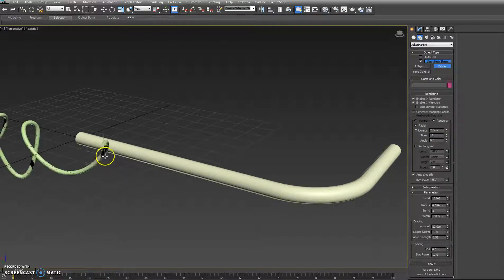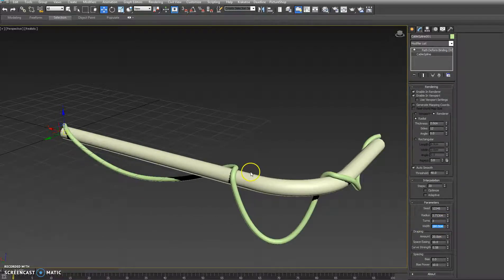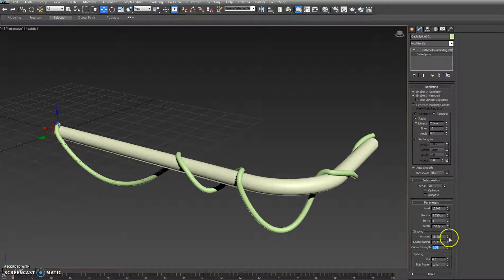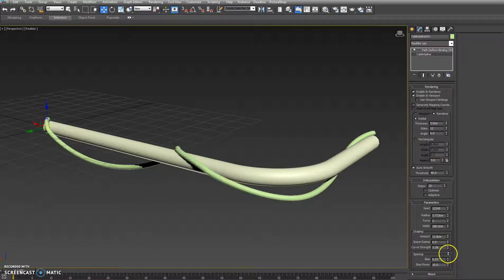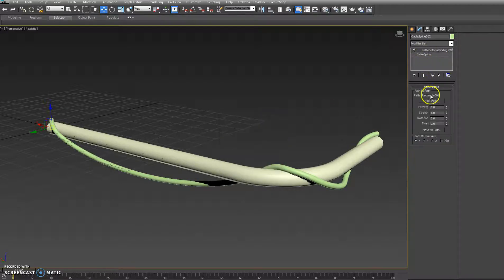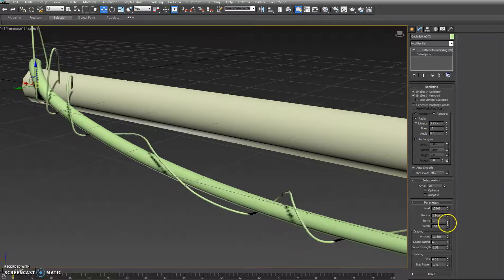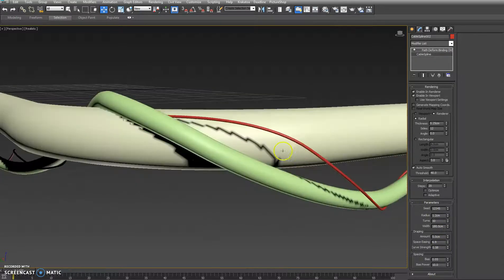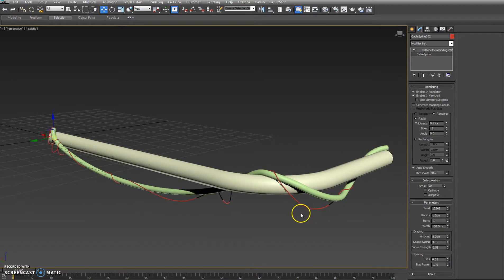Cables Spline Cables On Cables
Cables Spline is a shape plugin for 3ds Max which gives users the ability to create suspended cables along cylindrical paths. This video demonstrates how to wrap suspended cables around other suspended cables.